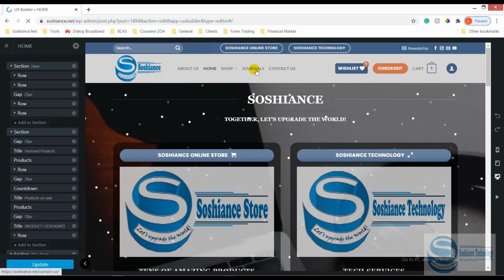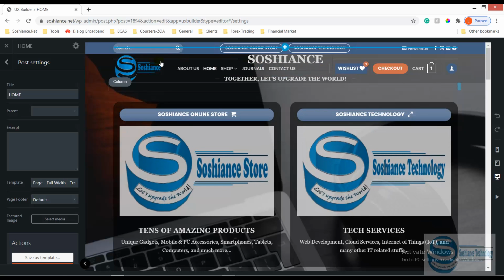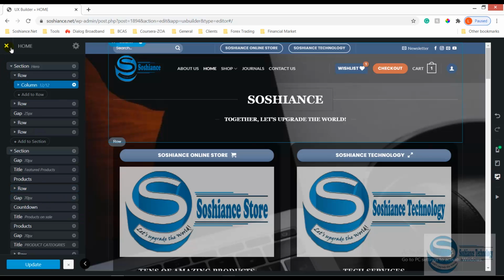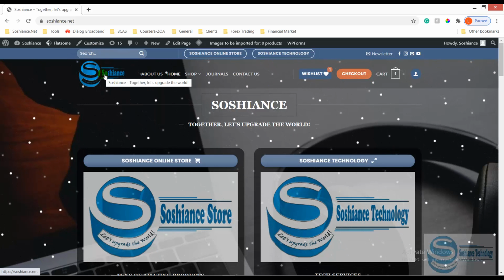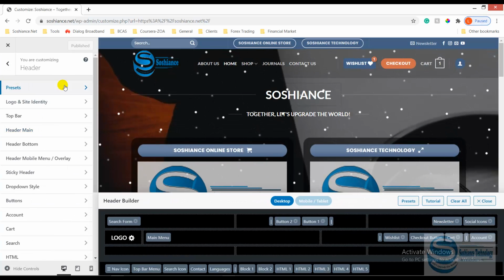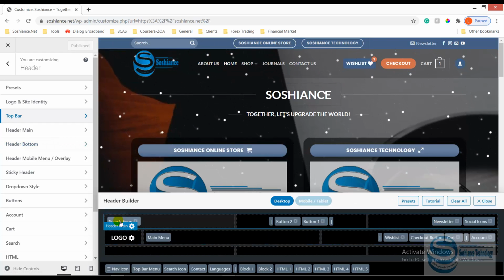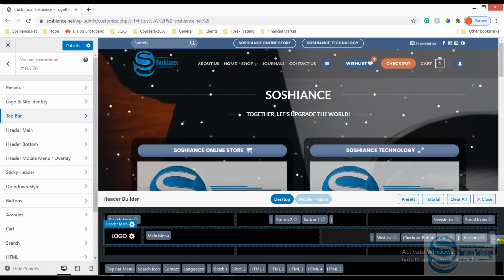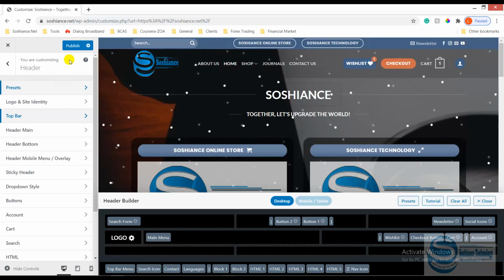Flatsome Theme Transparent Header Design, Theme Customization, Sticky Header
Hi pals,
Here I have set up a Transparent header for my eCommerce Website, FlatSome Theme.

More Tips & Tricks on our official Websites